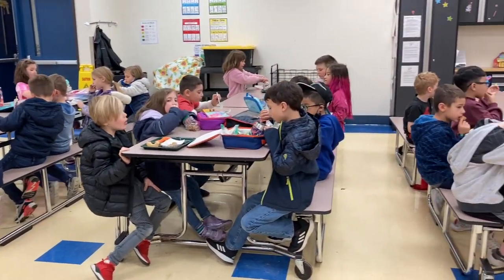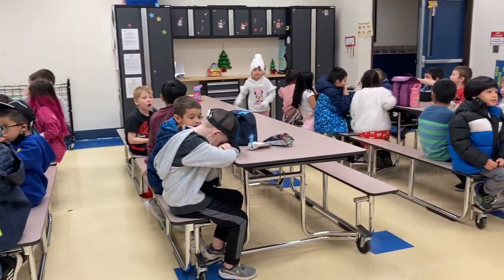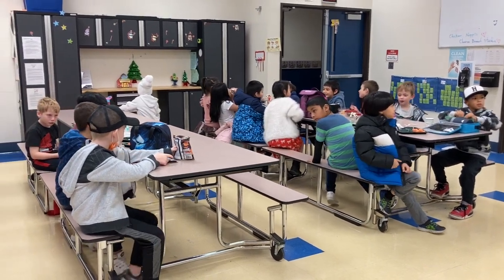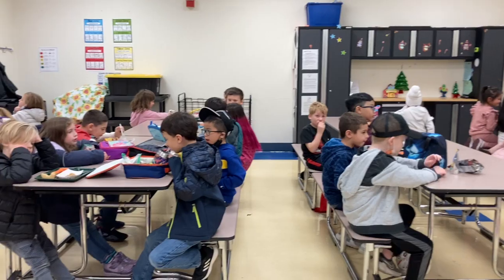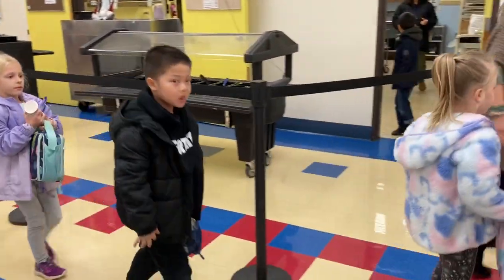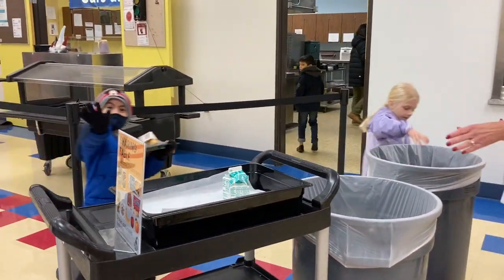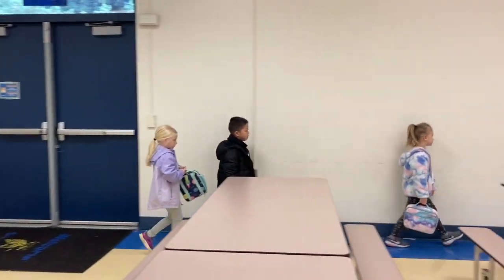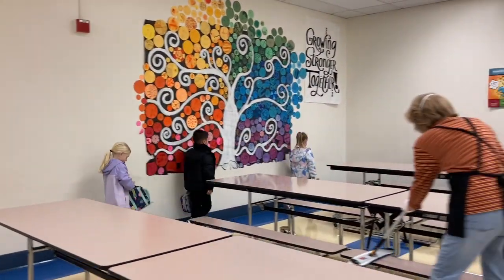Lunchroom Expecatations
For Errol Hassell Elementary 2023